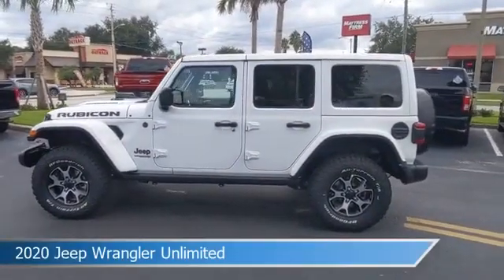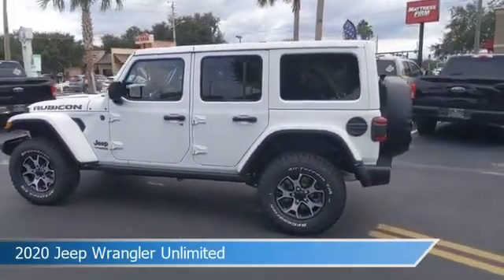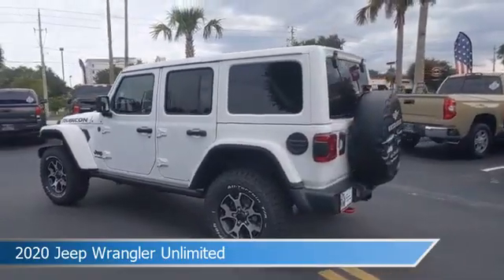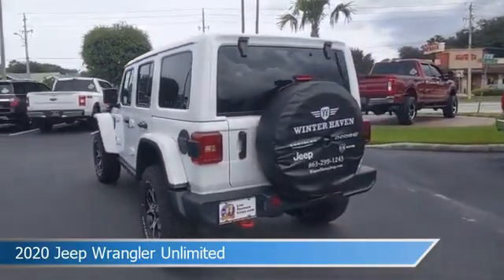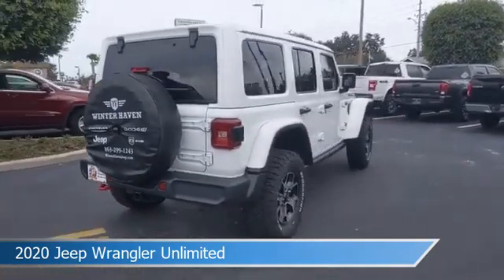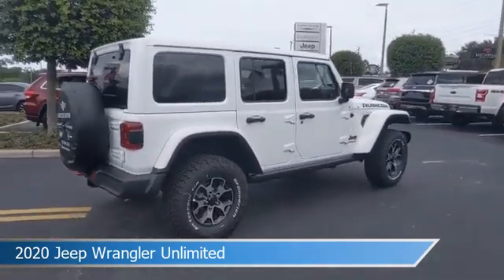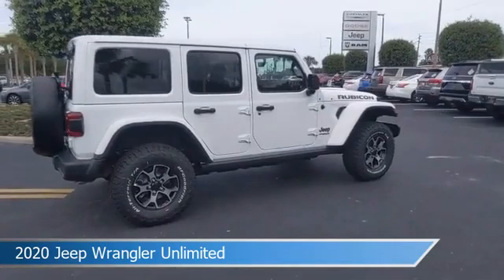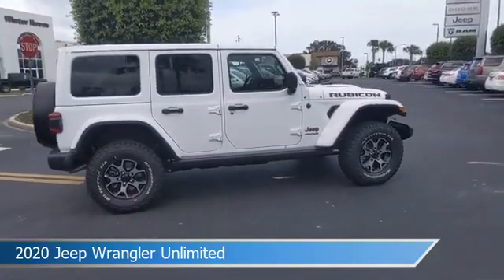2020 Jeep Wrangler Unlimited